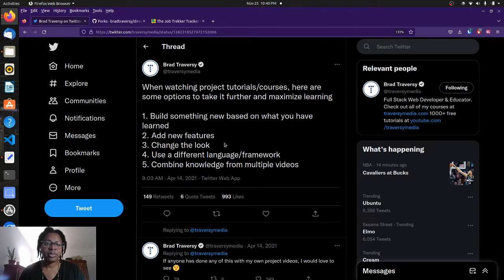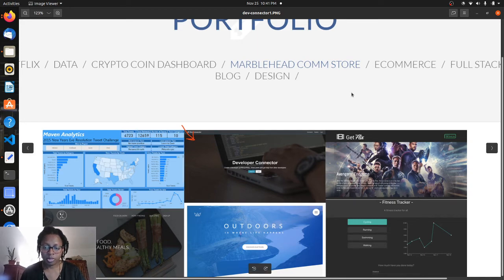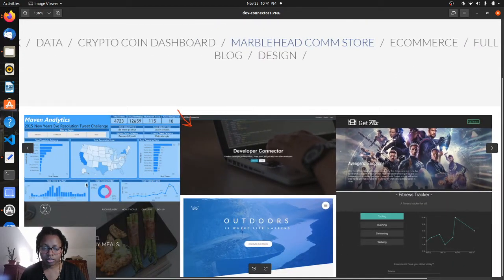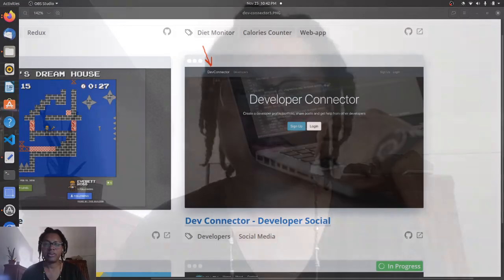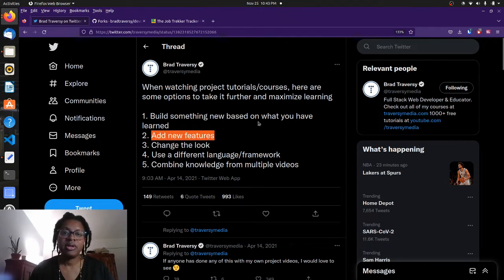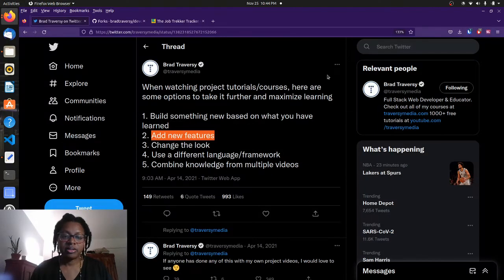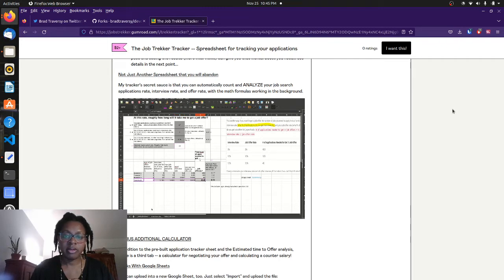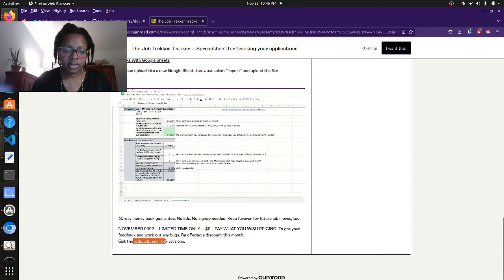Avoid Cookie Cutter Projects to Get a Developer Job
Many people do not bother to build a project portfolio -- you will surpass them in the job hunt if you build one.
BUT don't just copy a tutorial video -- people who avoid cookie-cutter projects might surpass YOU.